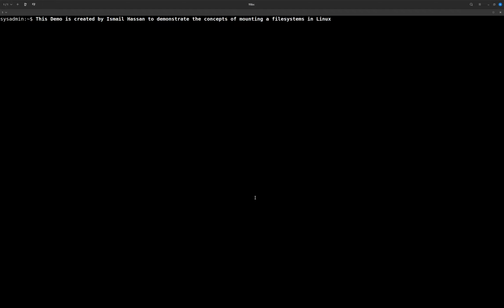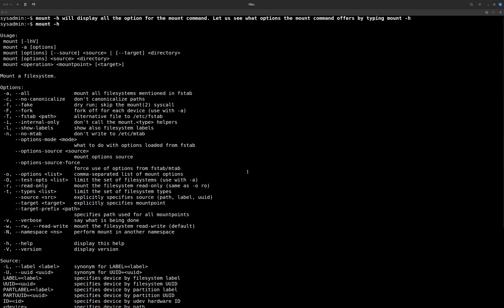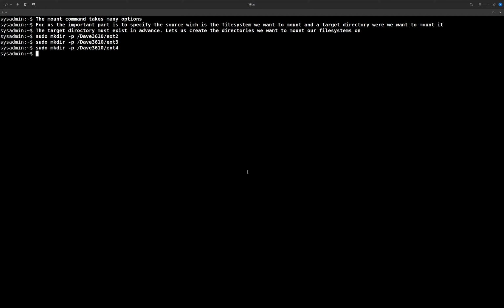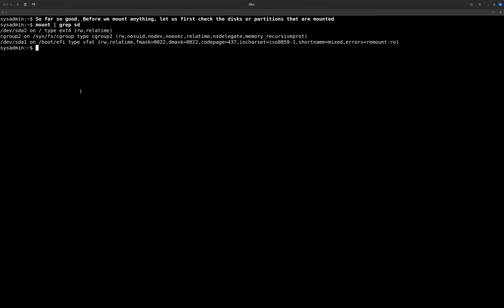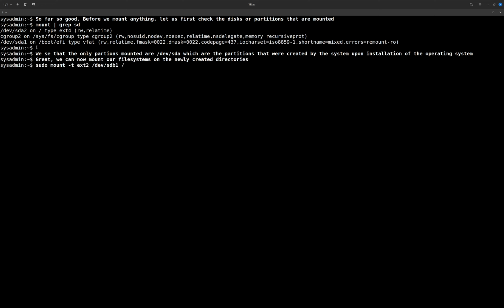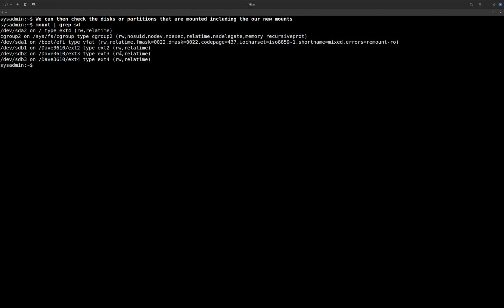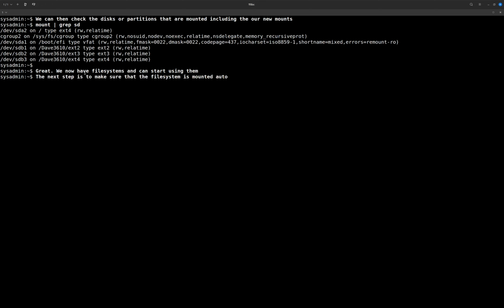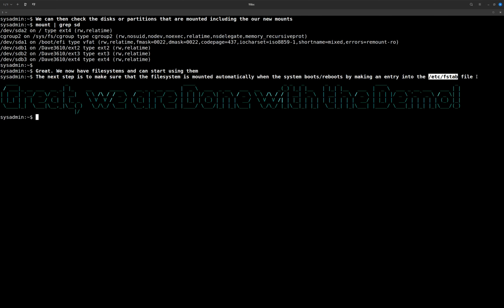How to mount a Linux filesystem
Mounting a Linux filesystem involves attaching a storage device or partition to a directory in the filesystem hierarchy, allowing access to its contents.